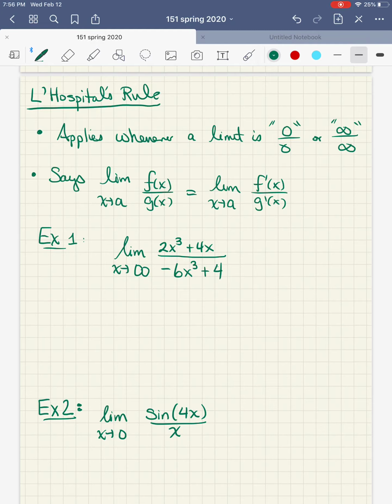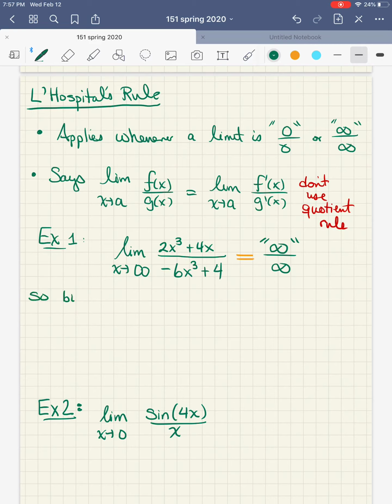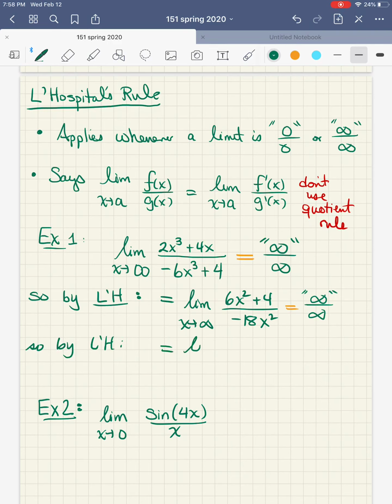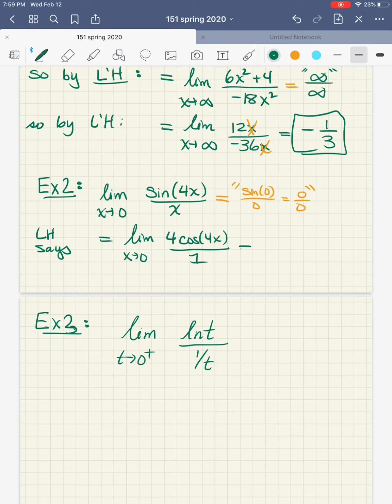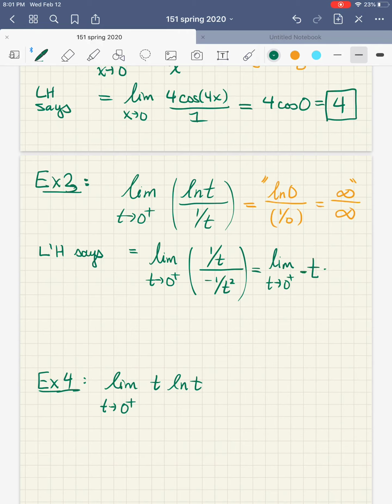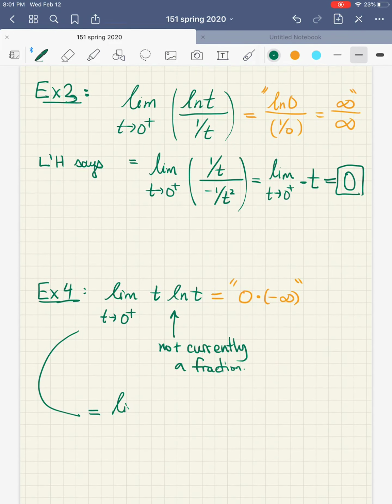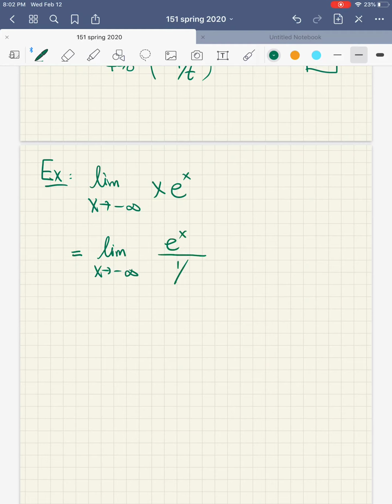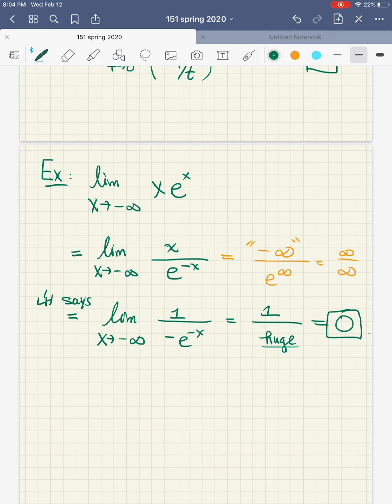L'Hospital's Rule Review